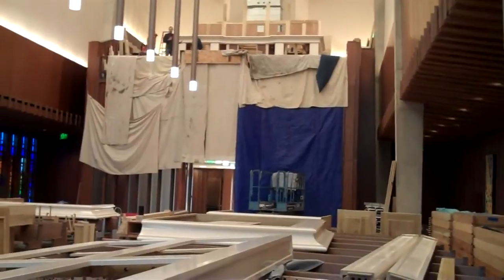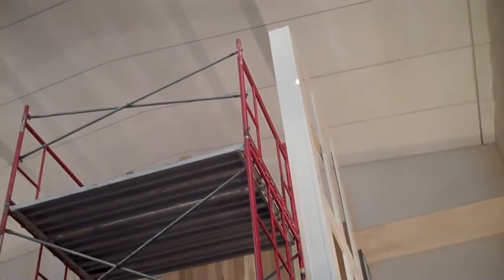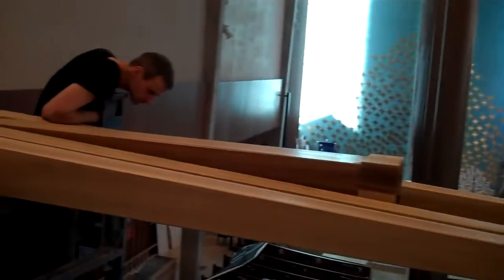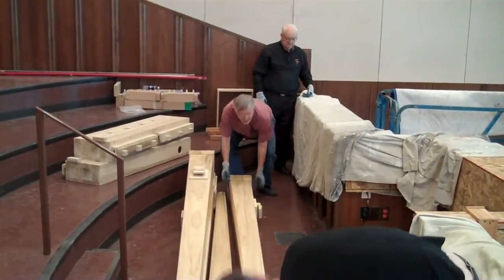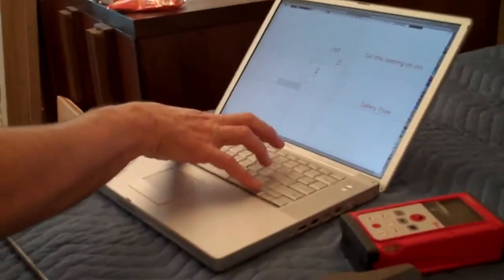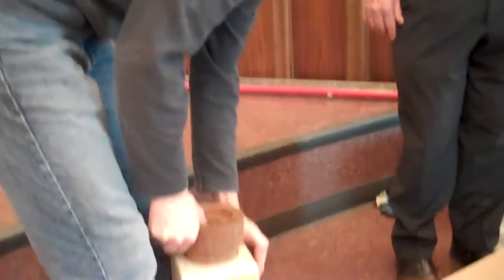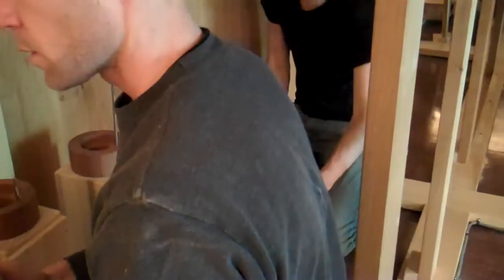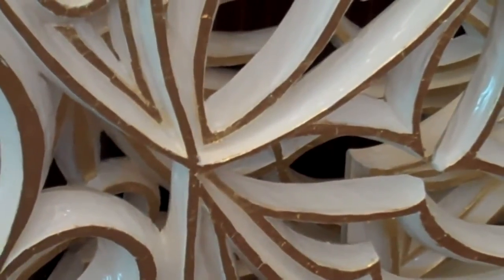Day 2: Pipe organ for St. Philip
This video is one of a series showing the assembly of the new pipe organ for St. Philip Presbyterian Church in Houston TX in January 2010, filmed and narrated by Chuck Johnson.  Day 0 begins with the arrival of the truck on site and members of the congregation helping to carry pieces into the church. See the progress made day by day. Chuck discusses many of the intricacies and mechanics of the organ as he is filming. The best video series on pipe organs from the inside that there is.

In this video on Day 2, we see: Wind chests and big reed pipes (posaune 32') to balcony, Sides and back are building fast, Tim shows inside of one of the "reed" blocks, organ plans on computer, blocks installed, wood carvings close up, big reed installed.